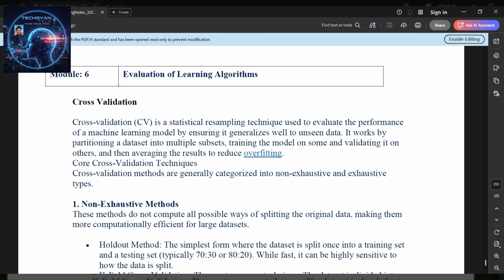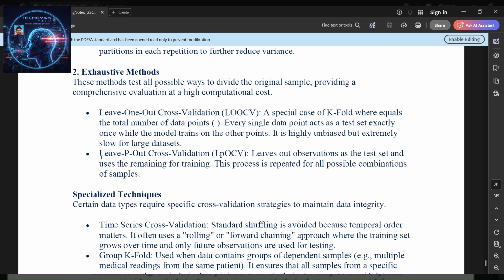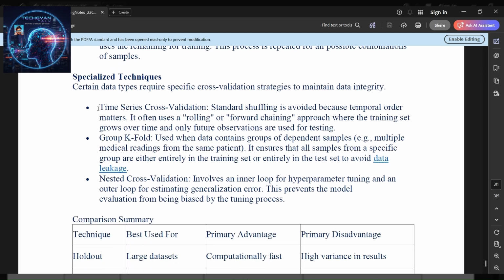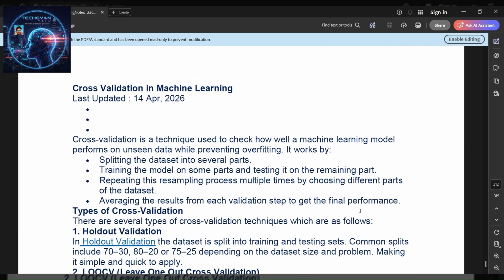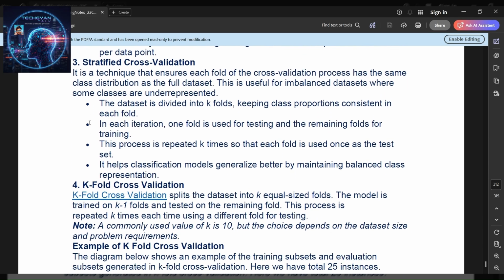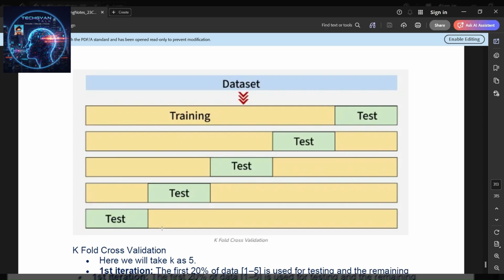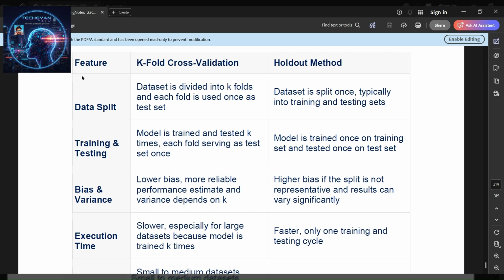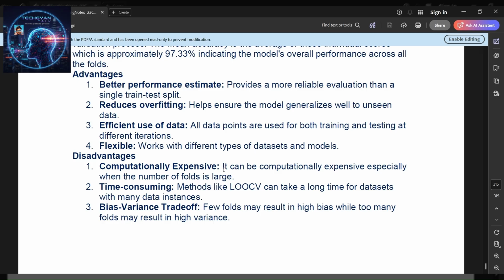CrossValidation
Cross Validation
M6- Evaluation of Learning Algorithms

Team @TechGyanTalk